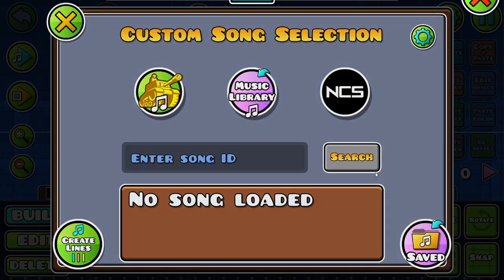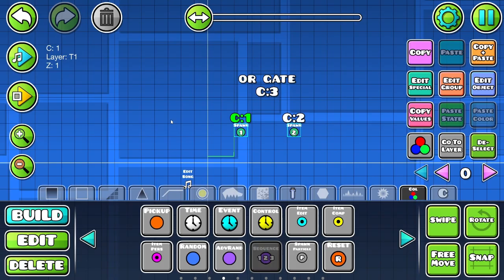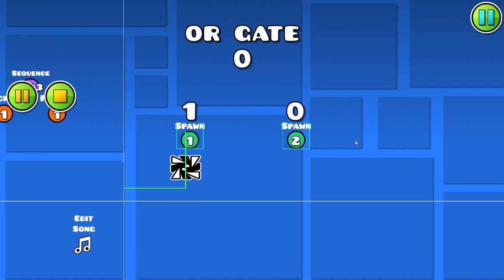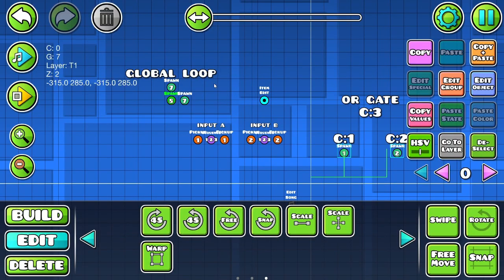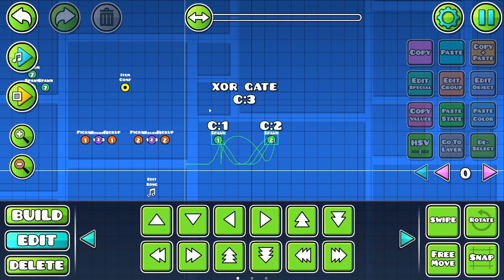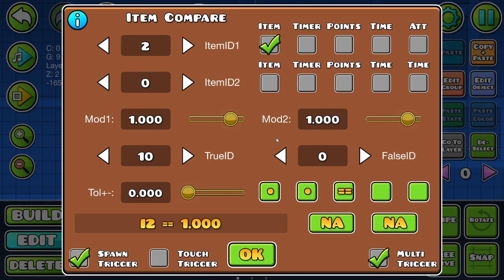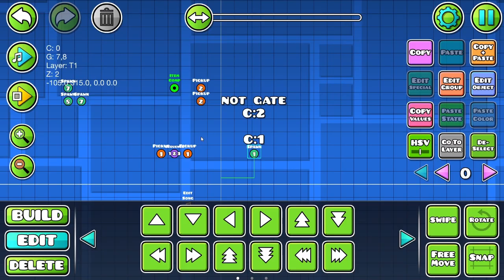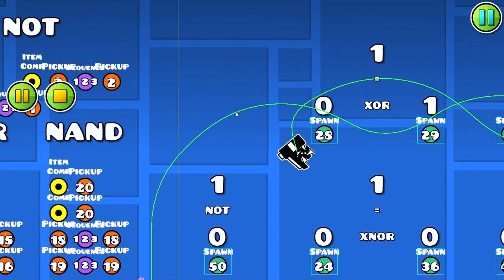Logical Gates in Geometry Dash Tutorial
Im sorry for this video being so long :(
Next one will definitally be shorter. There we will go through the Half and Full Adder.